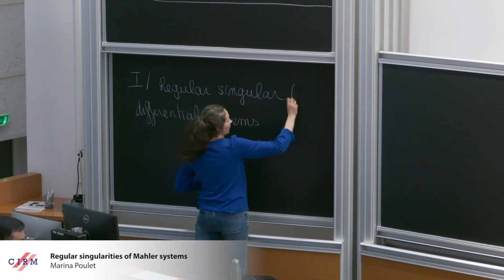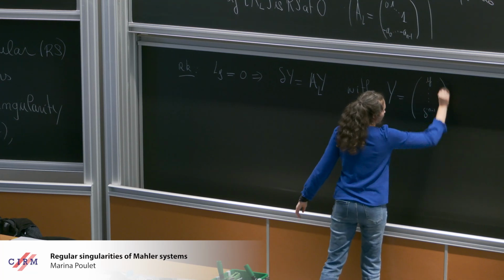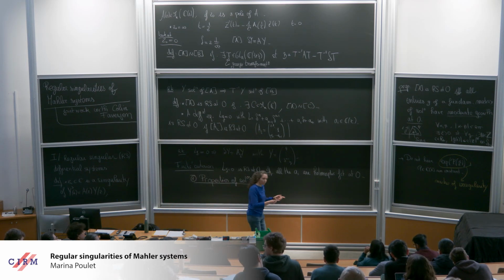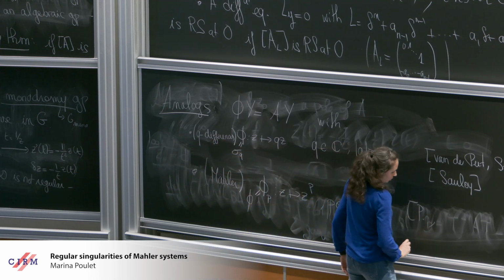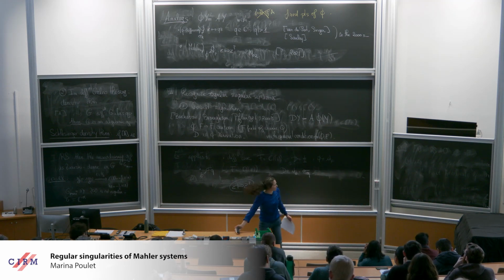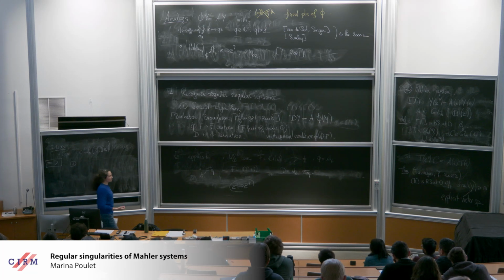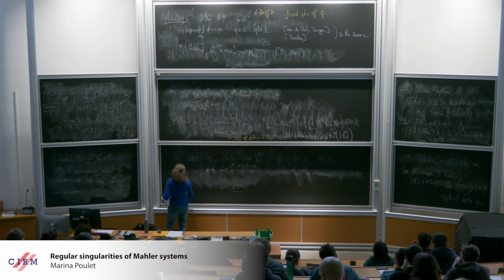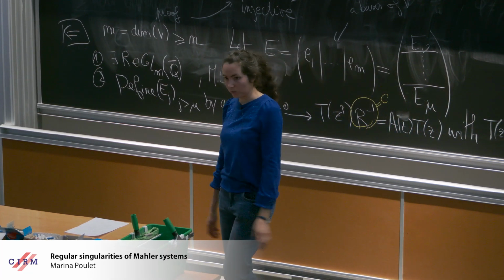Marina Poulet: Regular singularities of Mahler systems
The density theorem of Schlesinger ensures that the monodromy group of a differential system with regular singular points is Zariski-dense in its differential Galois group. We have analogs of this result for difference systems such as q-difference and Mahler systems, whose only assumption is the regular singular condition. Moreover, solutions of difference or differential systems with regular singularities have good analytical properties. For example, the solutions of differential systems which are regular singular at 0 have moderate growth at 0. We have general algorithms for recognizing regular singularities and they apply to many systems such as differential and q-difference systems. However, they do not apply to the Mahler case, systems that appear in many areas like automata theory. We will explain how to recognize regular singularities of Mahler systems. It is a joint work with Colin Faverjon.

CONFERENCE
Recording during the thematic meeting : « Galois differential Theories and transcendence » the February 17, 2025 at the Centre International de Rencontres Mathématiques (Marseille, France)